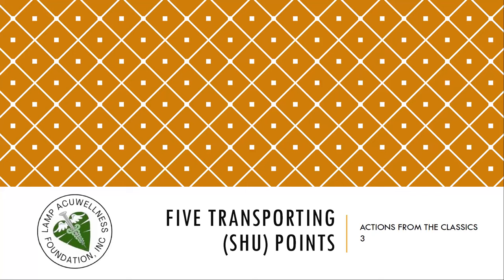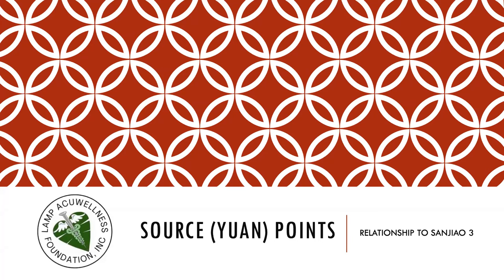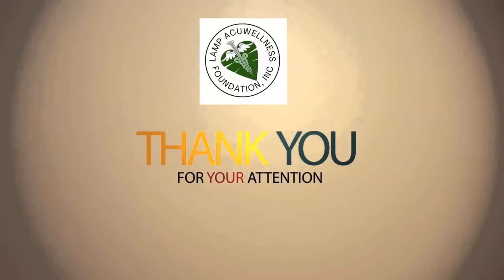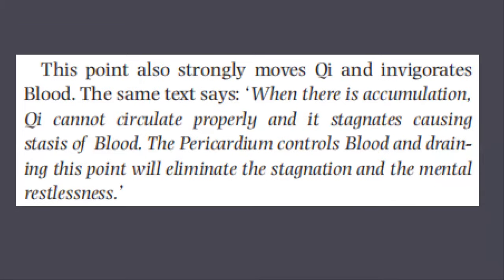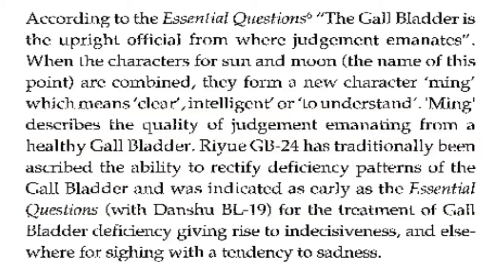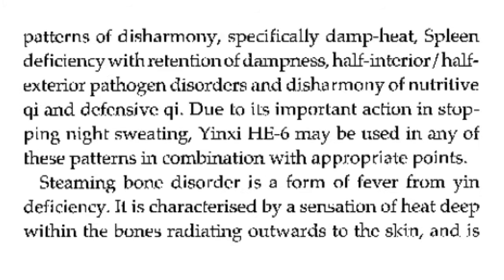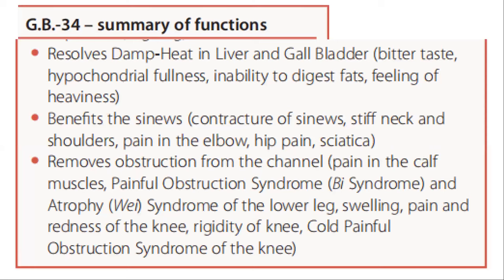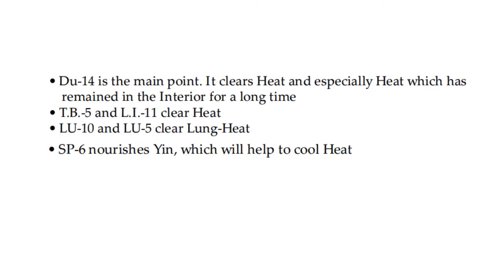LAMP ACUPUNCTURE 06: Use of Luo According to Energetic Influence, BL14, GB24, HT6, GB34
BL14 (JUEYIN SHU)
Location: 1.5 cun lateral to the posterior midline, on the level of the lower border of the spinous process of the fourth thoracic vertebra (T4).
Point explanation: The back-Shu point of the Pericardium.

GB24 (SUN AND MOON, RIYUE)
Location: In the seventh intercostal space, on the mammillary line (4 cun lateral to the anterior midline (needle obliquely towards the Ren meridian).
Point explanation: The Mu-front point of the Gall Bladder, and often the patient complains of pain on this point if the Gall Bladder is ill. Treating this point will then relieve the pain and improve the dysfunction. For instance, a patient with Gall Bladder colic would show this to be the most painful point. Needling this point would ease the colic.

HT6 (YIN CLEFT, YIN XI)
Location: 0.5cun proximal to the transverse wrist crease, on the radial side of the tendon of the flexor carpi ulnaris muscle.
Point explanation: The Xi-cleft point of Heart. The Xi-cleft points are generally used in acute and urgent situations of the organs and many books mention that this point could be used in anxiety, excessive sweating, etc.
We are somewhat reluctant to use this point in minor problems such as sweating, but perhaps it would suitable in angina pectoris. However, we are more comfortable using PC4, the Xi-cleft point of the Pericardium, in every instance that we require using the Xi-cleft point of the Heart so we do not over-sedate the Heart.

GB34 (YANG MOUND SPRING, YANGLINGQUAN)
Location: In the depression anterior and inferior to the head of the fibula.
Point explanation: Influential point for Muscle and Tendon. Used in all problem of the locomotive system, and in paralysis, tension